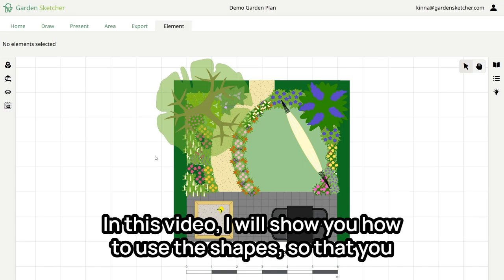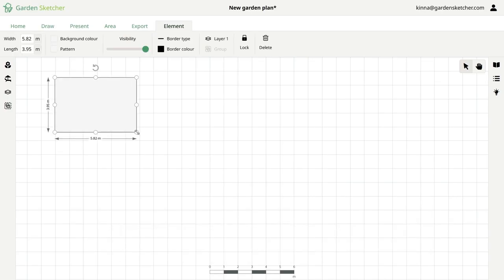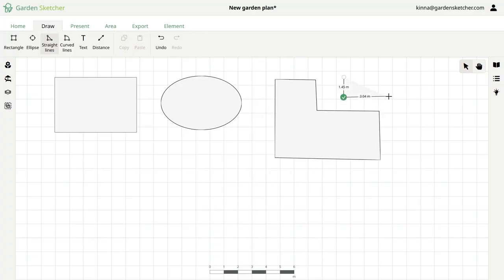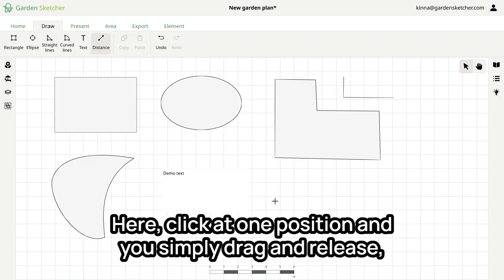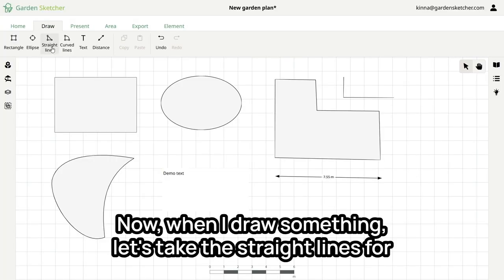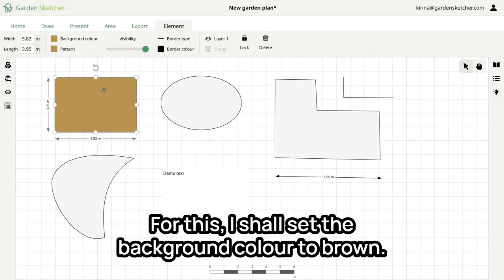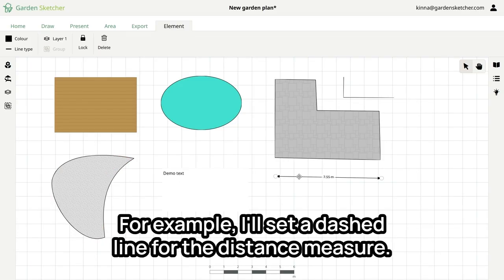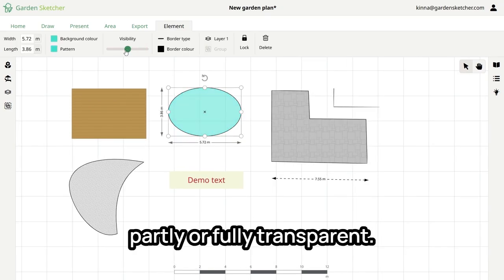How to draw with the shapes in Garden Sketcher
Learn how to draw and style shapes into various elements such as paths, decks and even custom garden elements.